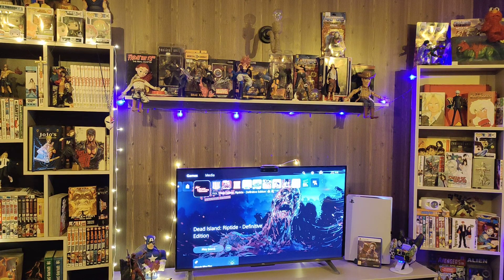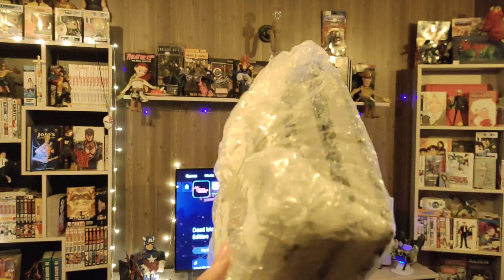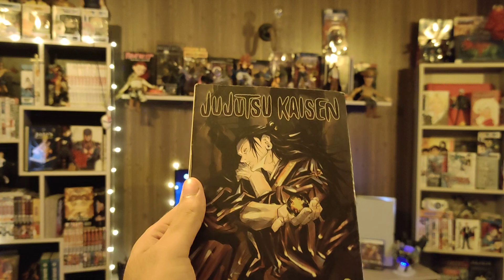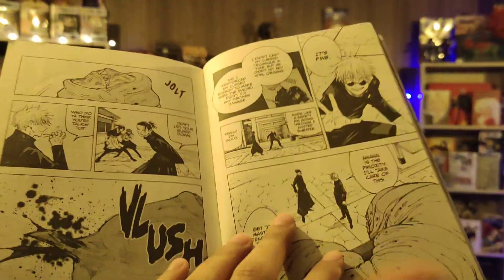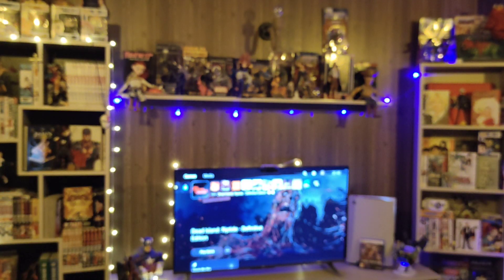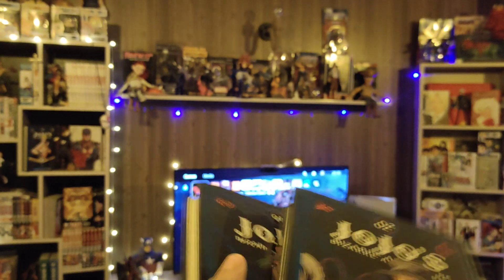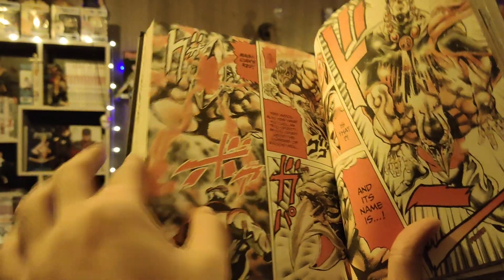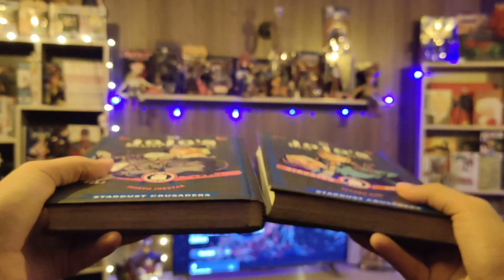Where to Buy Manga in Pakistan - JoJo's Bizarre Adventure REVIEW (Part 3): Stardust Crusaders!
Are you ready to see how Jotaro Kujo and his comrades fight their way through the unique and bizarre world of Jojo's? In this review, we'll be discussing both volumes of Stardust Crusaders and giving our thoughts on what makes this series so special. So don't miss out, and mark the date in your calendar to watch Part III of our JoJo's Bizarre Adventure REVIEW!

WHAT IS UP GEEKS???

Welcome to Oye Geek Show, your ultimate destination for all things pop culture! Join us on an exciting journey as we dive into the captivating worlds of Anime, Manga, video gaming, and action figure unboxing. As a Pakistani content creator, we're dedicated to bringing you the latest updates, insightful reviews, and immersive experiences from the realm of pop culture.

Join our growing community of like-minded individuals who share a passion for pop culture. Connect with fellow fans, engage in discussions, and discover new treasures within the vast world of Anime, gaming, and collectibles. Oye Geek Show is your go-to hub for all things pop culture, where you can indulge in your favorite hobbies and stay up-to-date with the latest trends.

For Pakistani Otakus looking to grow their manga collection, you can buy anime manga in Pakistan both online and in select local stores, join the vibrant Pakistan anime community to stay updated on the latest manga releases, and even unbox your manga hauls while sharing reviews and updates on your growing collection. If you're passionate about bringing anime to Pakistan, there are plenty of resources and groups to help you connect with fellow fans and discover the best places to buy manga and anime figures in Pakistan.

Check out: kaizokuo.pk on Instagram for the best manga in town.

Thanks